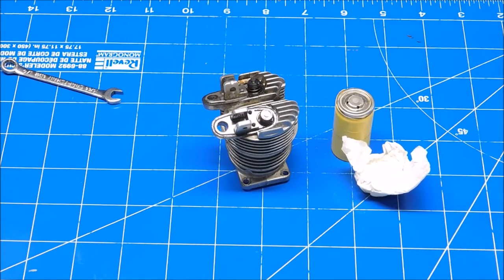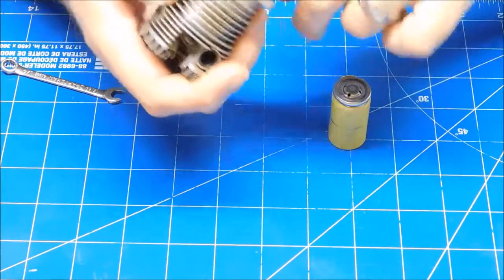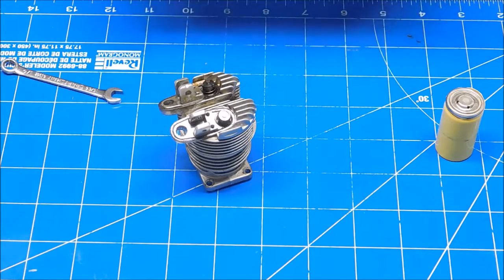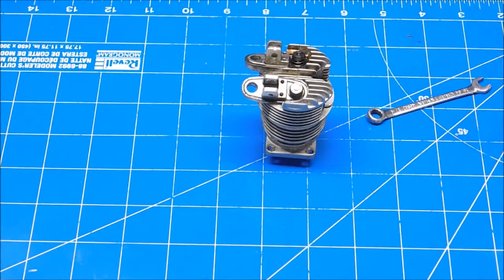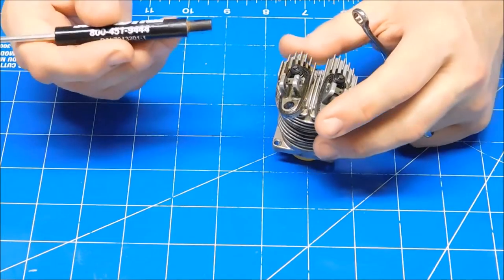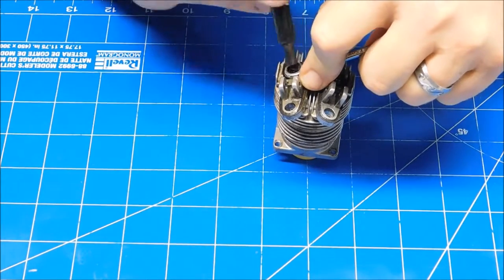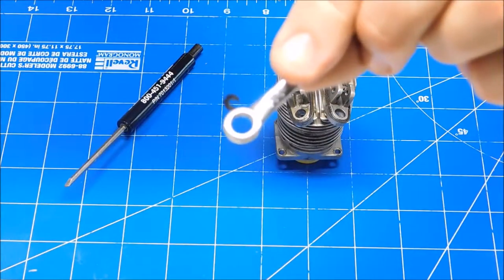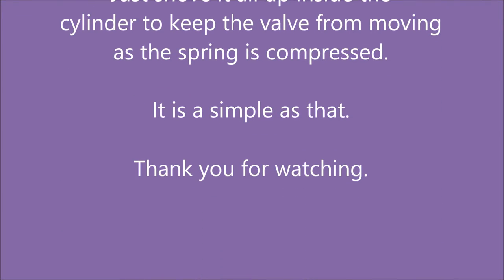Saito valve removal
A quick video demonstrating how I remove a valve on a Saito engine.